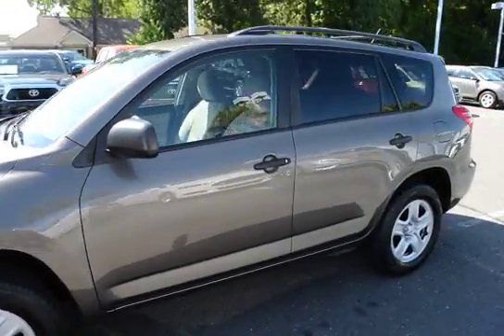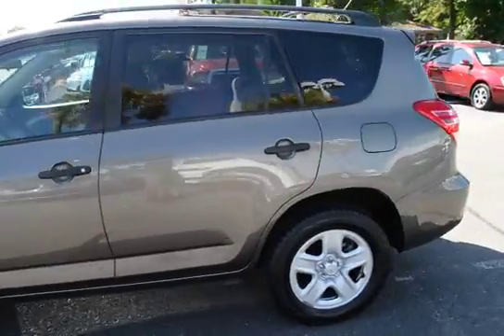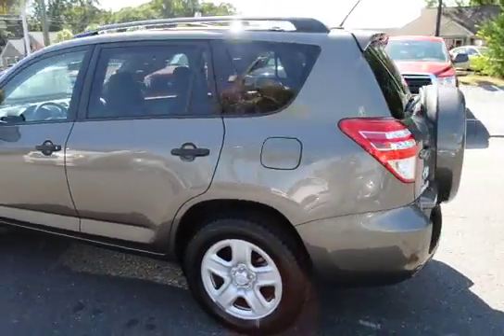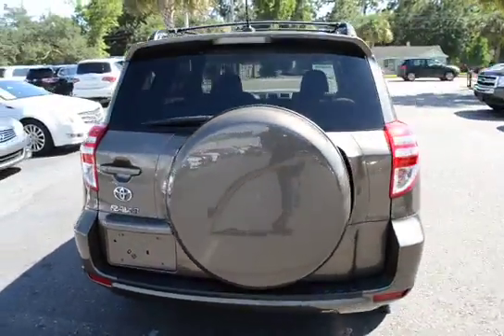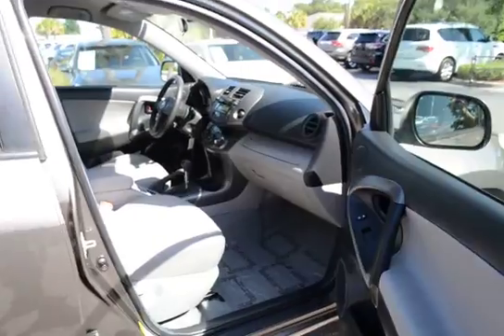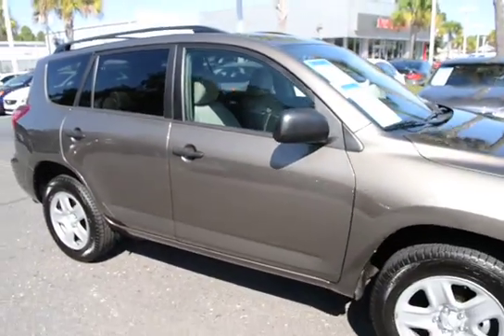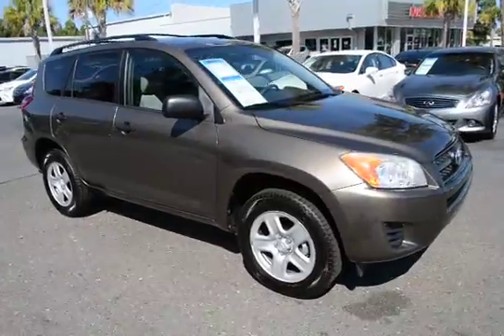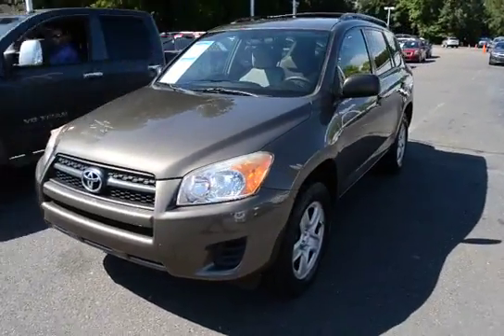2011 Toyota RAV4 P076261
Gray Cloth Interior. Sirius/XM Satellite Radio. Alloy Wheels. Lifetime Warranty. Clean Carfax. No Accidents. One Owner. Remote Keyless Entry. Front Bucket Seats. Split Folding Rear Seats. AM/FM/SAT/CD Radio. Congratulations on choosing a vehicle that has our exclusive Lifetime Warranty. This warranty is good for the Lifetime of the vehicle...Unlimited Miles and Unlimited Time, free Car History report with Buyback Protection. This vehicle has passed our 156 point inspection and is covered for as long as you own the vehicle. We always go the extra mile for you!  Ask about our EXTRA ADVANTAGE PROGRAM.  Military discounts available on all new and pre-owned vehicles! Thank you for your service! Every vehicle we sell qualifies for our exclusive no hassle 5 day exchange policy. We also provide a 30 day limited bumper to bumper warranty on any vehicle we sell that has under 70K miles at time of delivery. Charleston Nissan is proud to serve Charleston, Mt. Pleasant, Summerville, Goose Creek, Columbia and surrounding cities in South Carolina.  to see why we make truly exceptional customer service our number one priority! We offer free delivery within 300 miles.